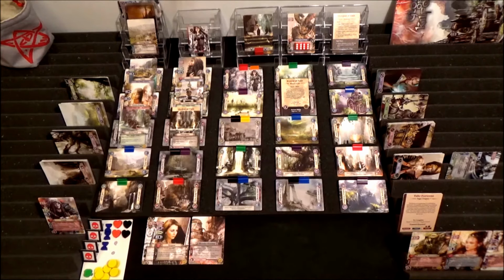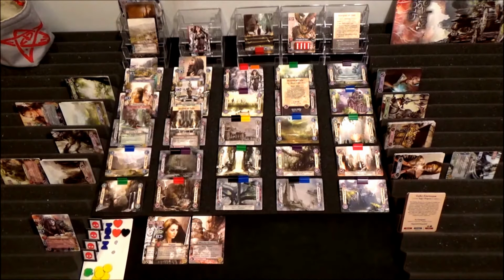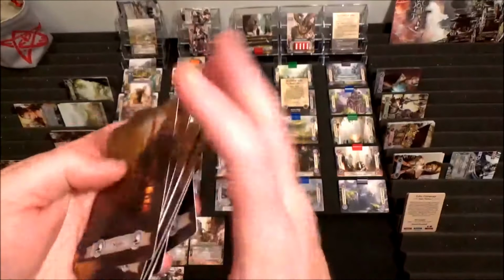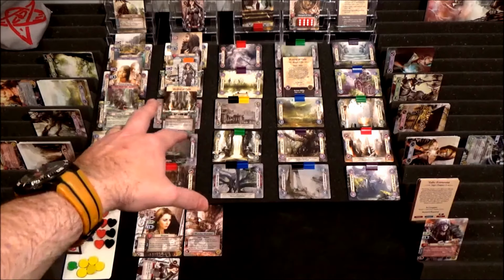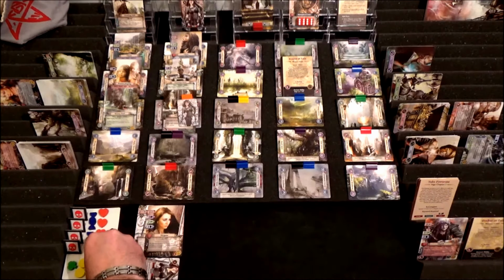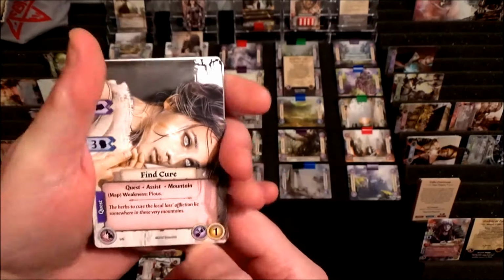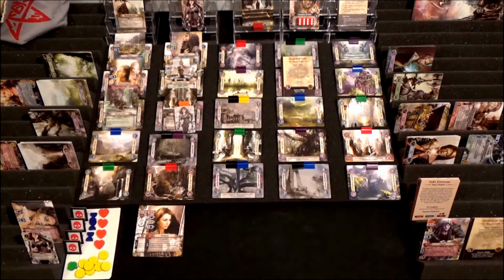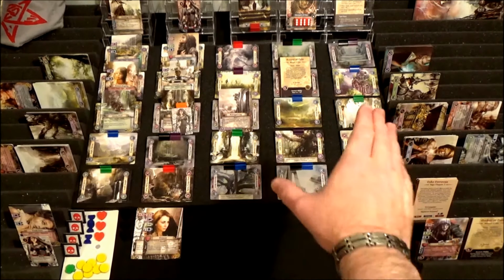Gloom Of Kilforth | The Marquis Of Pain | Episode 5: Desperately Seeking Pain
|| Intro ends - 0:59

…Cassandra rolled away from Farrago’s ravening jaws. Brother Jacen was busy protecting Lady Swannesha even as the warrior crashed her hammer into the side of the werewolf’s head with a sickening thud. Farrago dropped like a bundle of wet rags. Even as Cass heaved in ragged, relieved gasps the creature began resuming the human form of the former swashbuckler, his skull seeping brains into the swamp.

Brother Jacen rushed across to help bind Cassandra’s wounds. “Hunting accident, eh Farrago?” she said to the floating corpse.  Cassandra waved off the monk after a few minutes. “I’ll live. Come on we have things to do. Let’s move out. We will leave Farrago for the swamp rats…”

AH & EH Monster Token Sleeves
Acrylic Business Card Holders
5mm Black Foamcore (for homemade card holders)
Acoustic Foam Panels (to organise cards)
Small Dice Bag (used for clue tokens in Eldritch Horror)